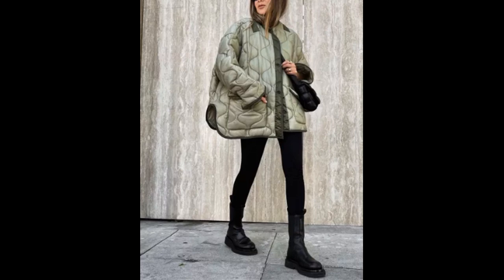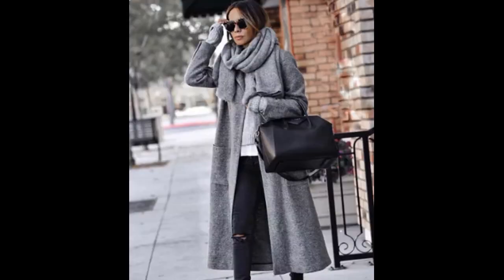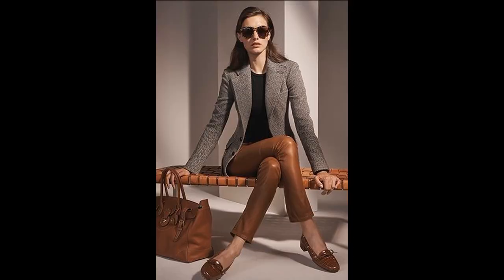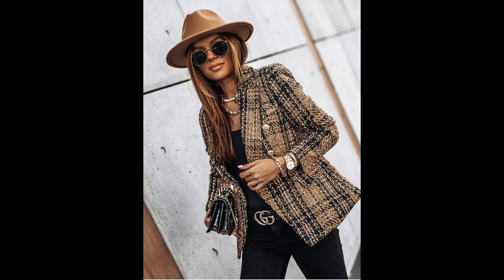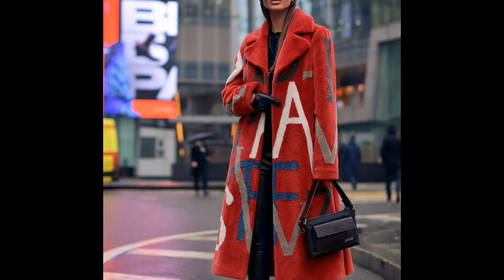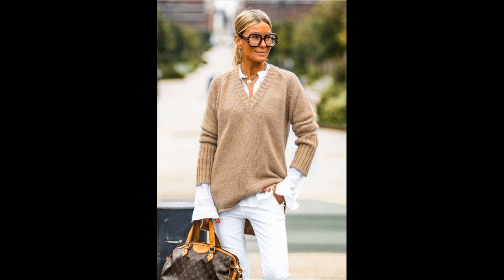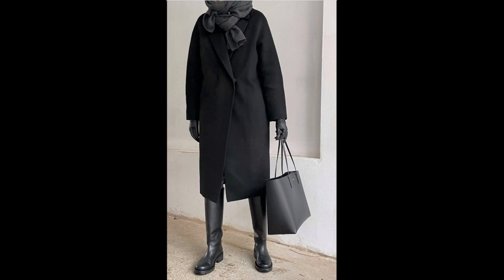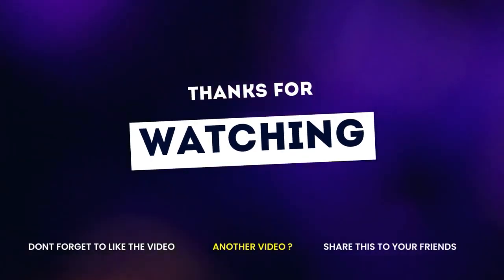How to look stylish, expensive, elegant in 2023#2#style#women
Are trends changing? We keep our finger on the pulse and always have to find the best models, colors, what makes us even more attractive. More elegant.